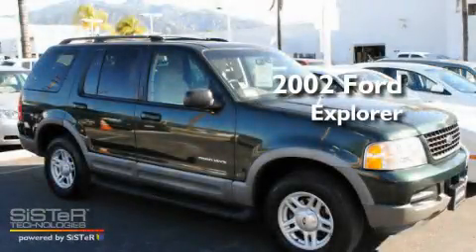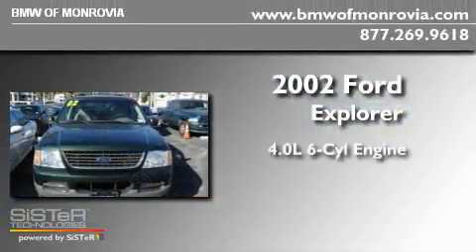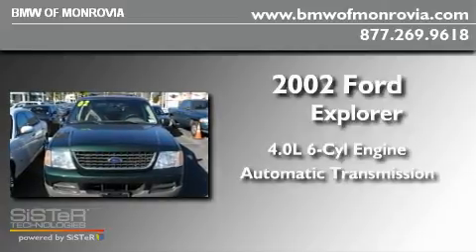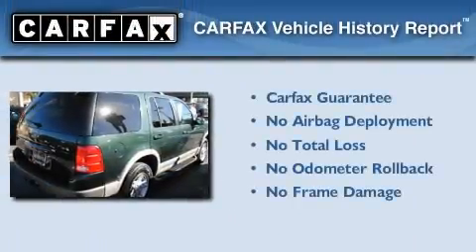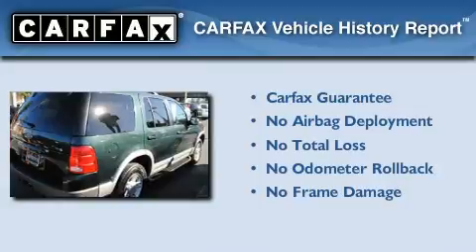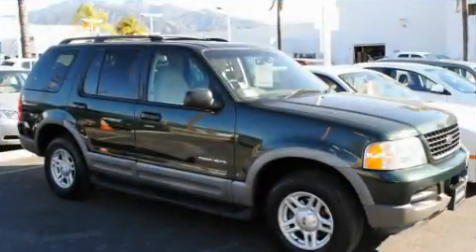2002 Ford Explorer Monrovia CA 91016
Year : 2002
 Make : Ford
 Model : Explorer
 Engine : 4.0L V-6 cyl
 Trans . : Automatic
 Exterior : Green
 Miles : 126,648
 Interior : Beige
 BMW of Monrovia
 2002 Ford Explorer Monrovia CA